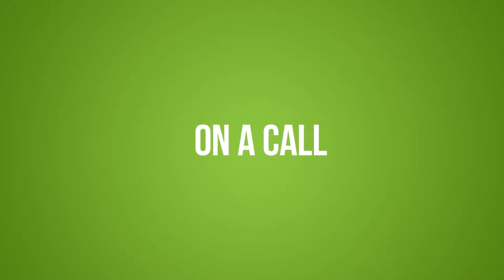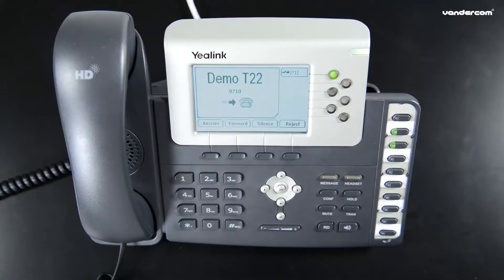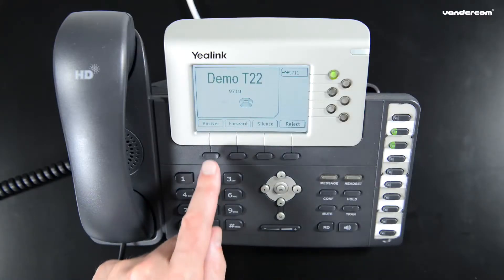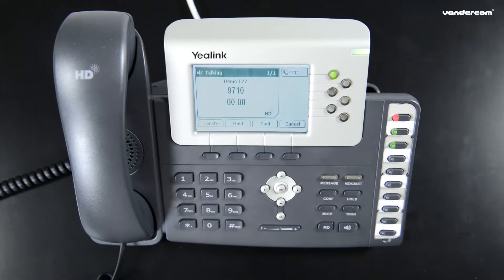Yealink T28P On an active Call | Display and Options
Learn how to use the options presented when you are on an active call.